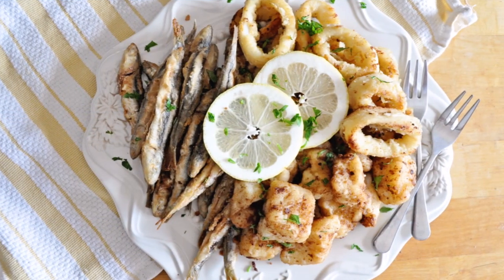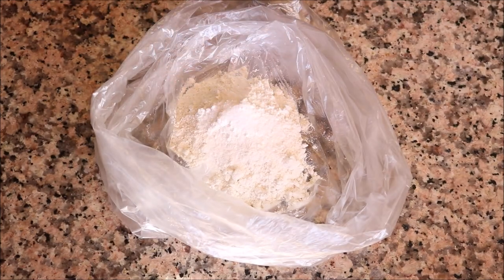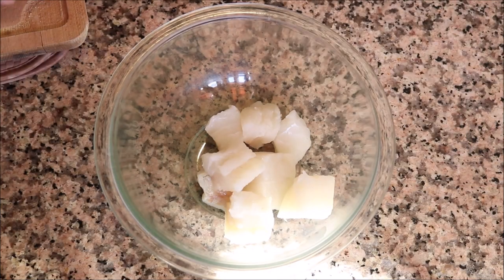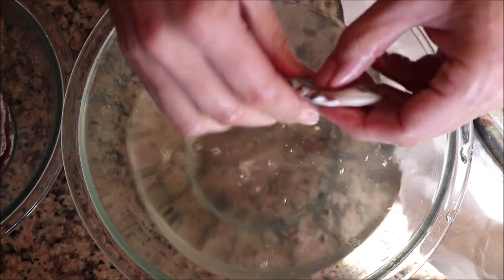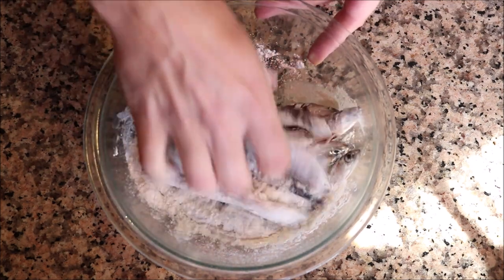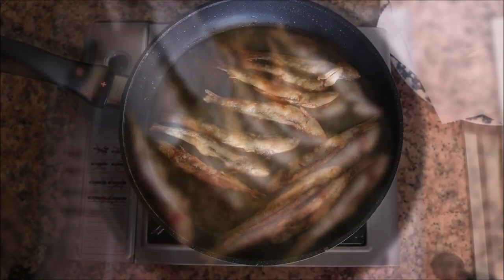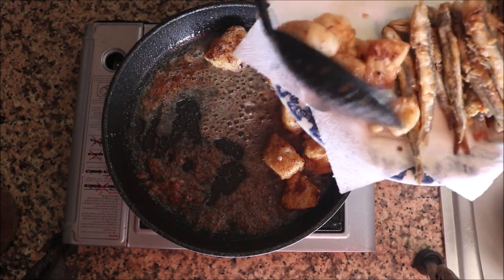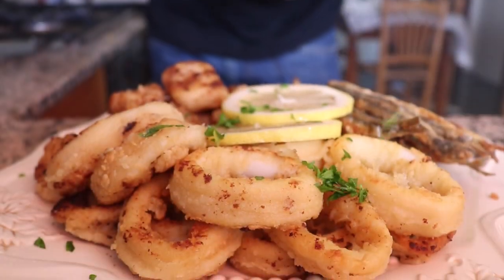Spanish Fried Fish Tapas - Pescaito Frito Recipe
EPISODE #350 - How to Make Spanish Fried Fish Tapas - Pescaito Frito Recipe

MICROPHONE I USE:

CAMERA I USE:

MY SWISS DIAMOND PANS:

MY SWISS DIAMOND KNIVES:

MY PAELLA PAN:

SPANISH ROUND RICE I USE:

JOHN BOOS WOOD CUTTING BOARD:

MORTAR & PESTLE:

MY FOOD PROCESSOR: